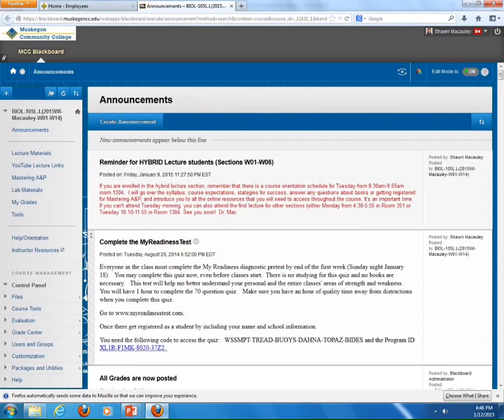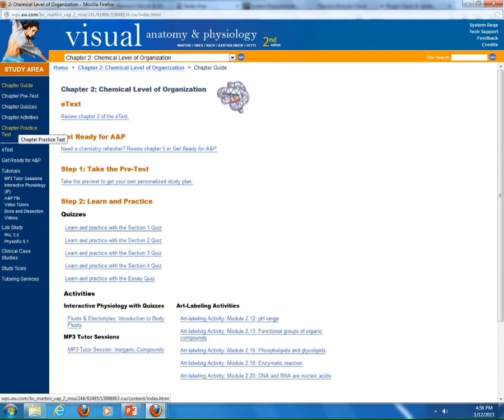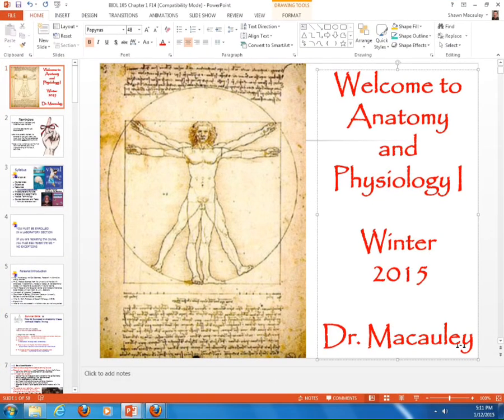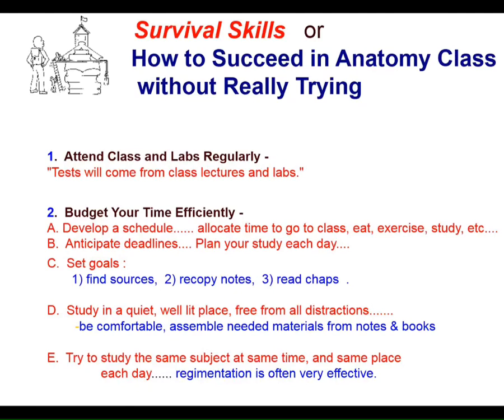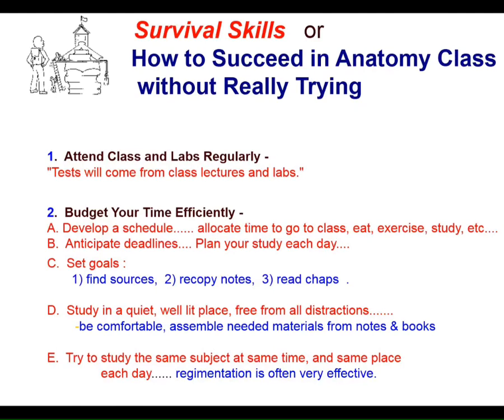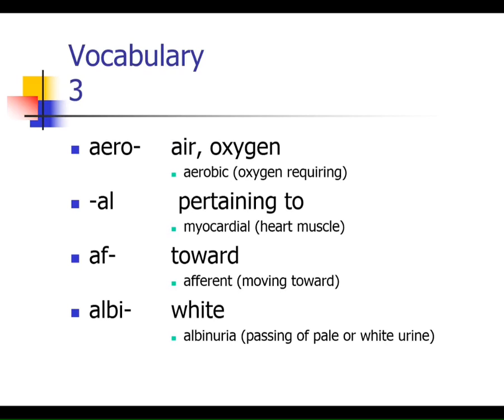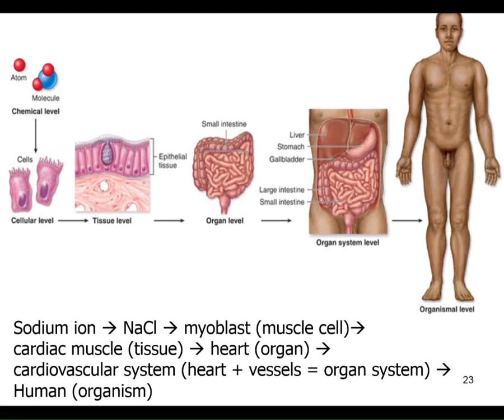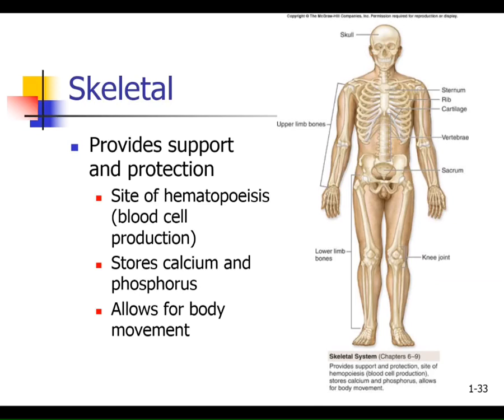Macauley BIOL 105 Lecture 1 Intro and Chapter 1